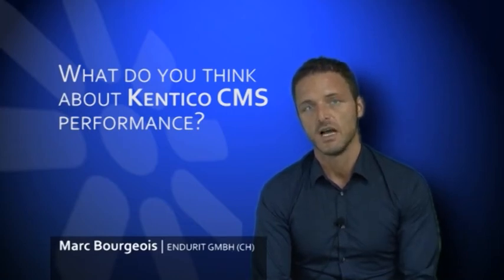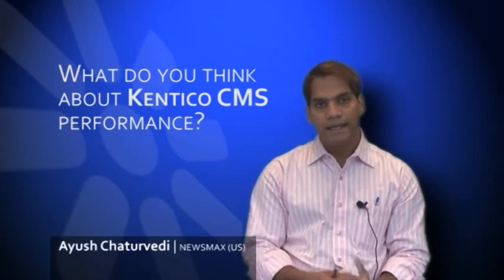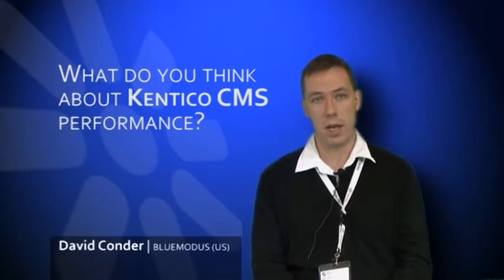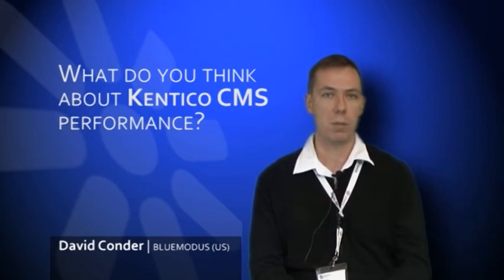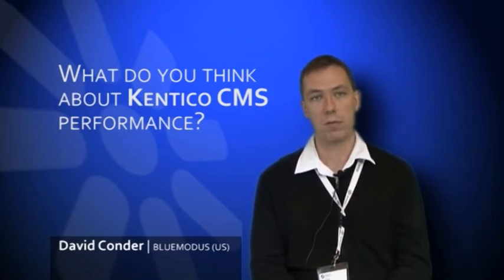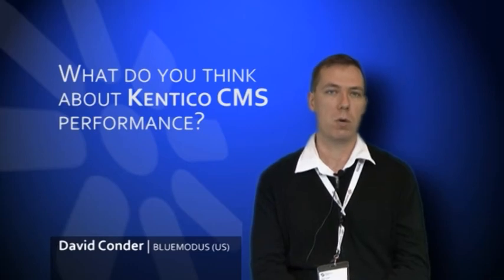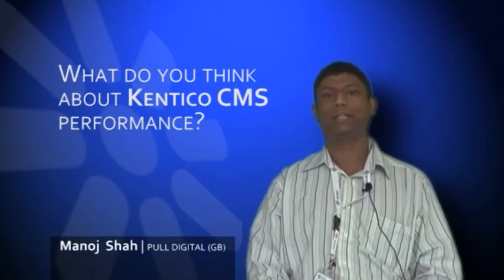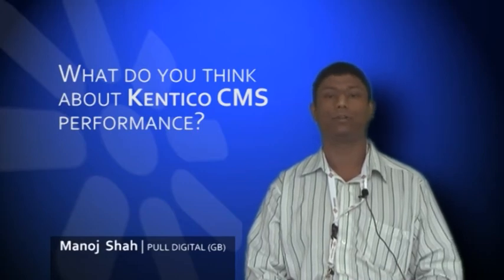Kentico CMS: Performance - Web Content Management System for ASP.NET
Kentico CMS is an affordable web content management system providing a complete set of features for building websites, community sites, intranets and on-line stores on the Microsoft ASP.NET platform.